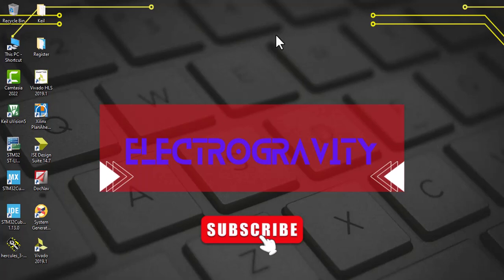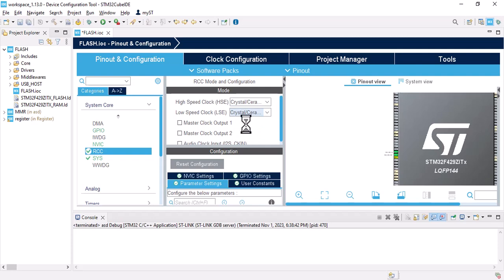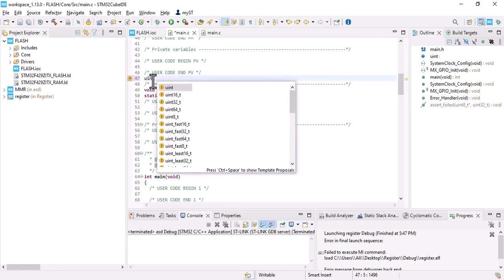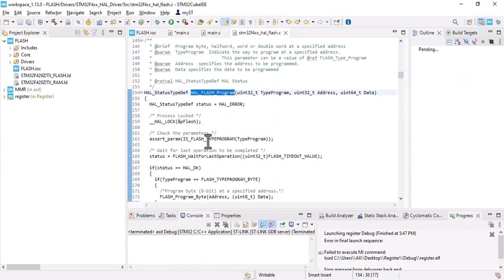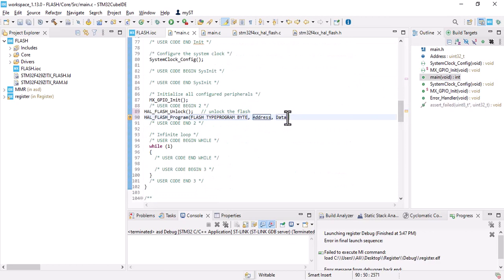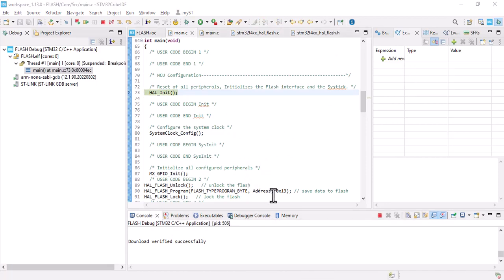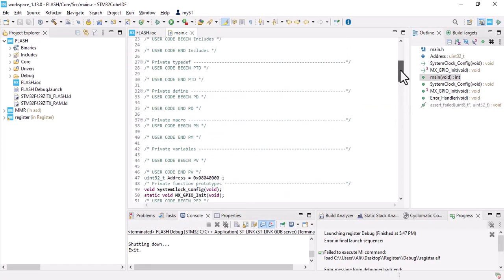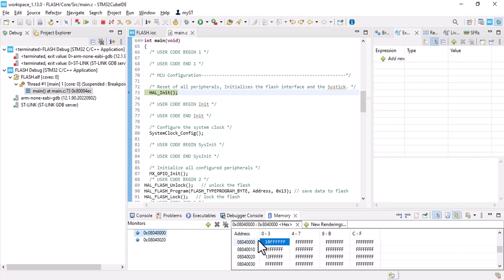#1 STM32 HAL (Flash Memory(save data))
in this video I'm going to show you how to work with flash memory and save data.